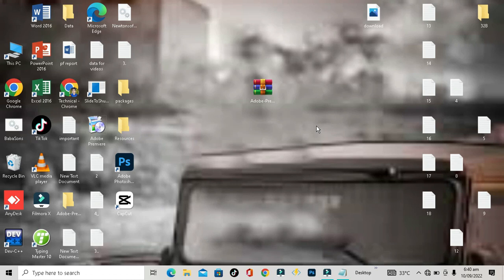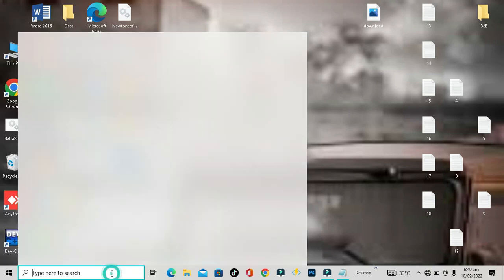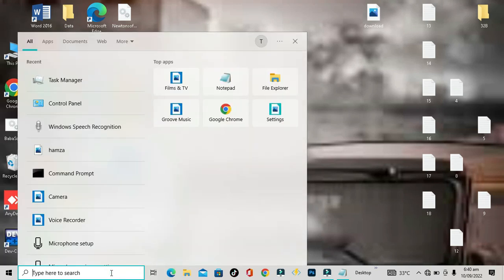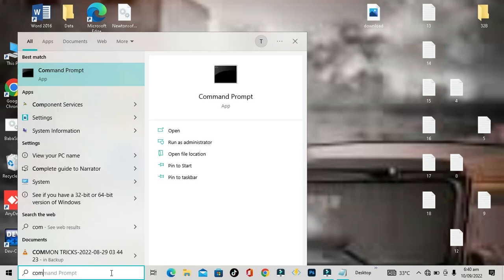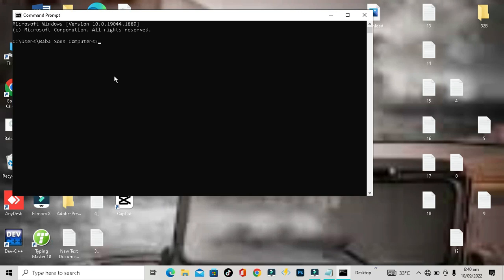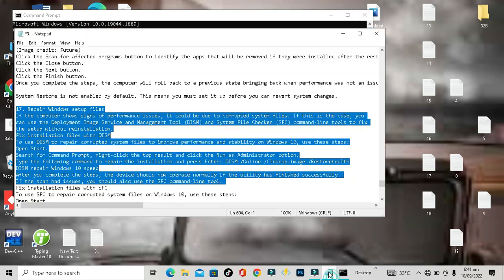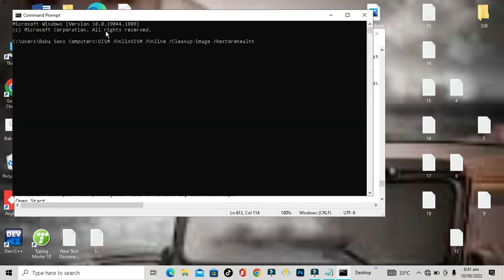HOW CAN YOU REPAIR WINDOWS SETUP FILES PART 1 || PC & WINDOWS